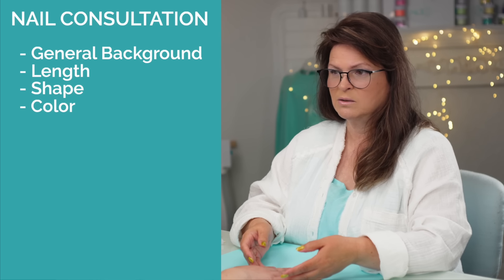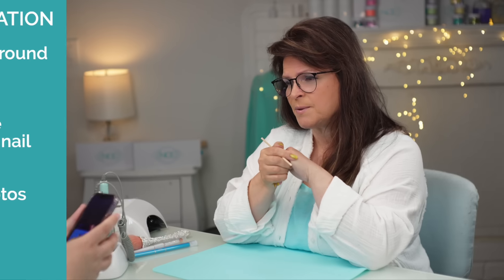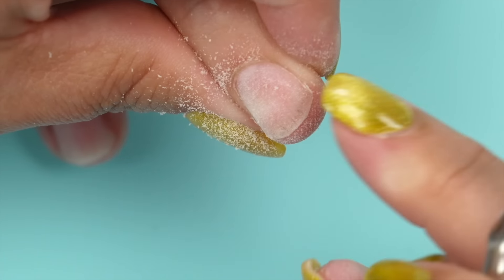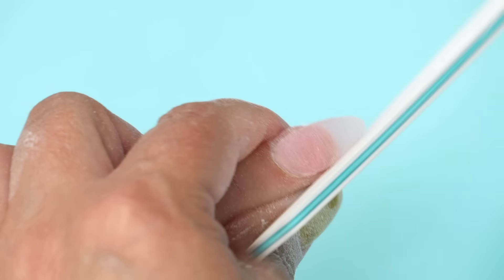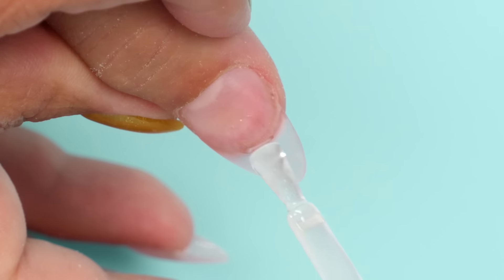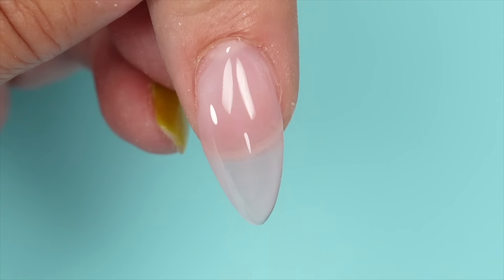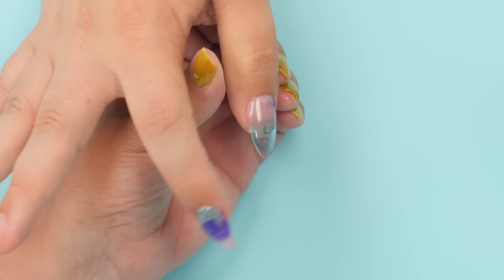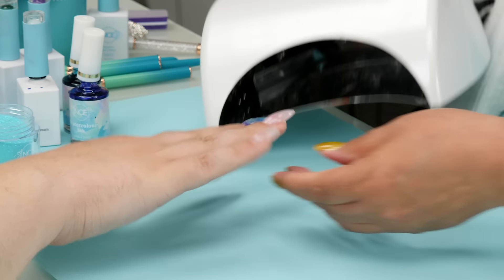Here's How Your First Nail Appt. Should Look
I take you through all my steps of a nail appointment, beginning with the important Consultation.
My new ‘Blossom’ Expanding Gel Polish is now available!

Products Featured in this video:
EZ-File-EFile
Baby-Sanding-Bands
Diamond-Duster
NCE-Suzies-Prep-and-Bond
Suzies-the-Button-Forms
NCE-Fast-Cure-Monomer
NCE-White-and-Rose-Gold-Acrylic-Brush
NCE-Suzies-Acrylic-Powder-2oz-Pink-Tint
Suzies-Bit-Kit
Premium-Hand-Files
NCE-Blossom-Gel-Polish
Suzies-Soft-Tone-Nudes-Gel-Polish
NCE-Nuke-It-Gel-Lamp
Suzie’s FAV Loose Glitters
Opposite-of-White-Gel-Polish
Reveal-Gel-Top-Coat

00:00:00:11 Rumsa by Valante □
00:07:10:00 J.L.Y by Heyson ◻︎
00:08:42:23 Silk by Nyck Caution □
00:09:10:10 Rumsa by Valante □
00:11:13:09 Leaving Lunar by Sum Wave □
00:12:42:06 Brill by Valante □
00:19:49:18 Planet Erf by Young Community □
00:21:22:08 Rain On The Leaves by In This World ▵
00:23:09:02 The Corporation by Falls △
00:25:44:04 Whistle by Lunareh ▵
00:26:44:04 Last Winter by Heyson □
00:27:29:21 Shoreline by PALA  ▵

Video Chapters
00:00 Intro Steve’s 1st Appointment
00:25 Consultation
04:32 Inspiration/References
07:10 Nail Prep
09:11 Acrylic Build
11:14 Shaping
13:14 Color Base: Expanding Gel Polish
23:11 Add 3D Abstract Dimension
25:02 Glitter! And Top
26:37 Reveal Photos